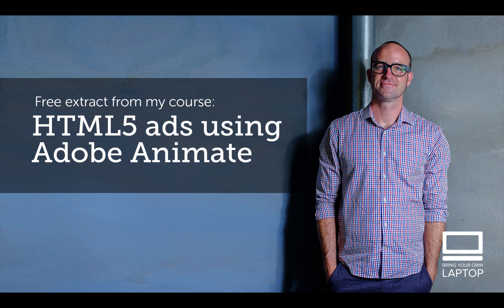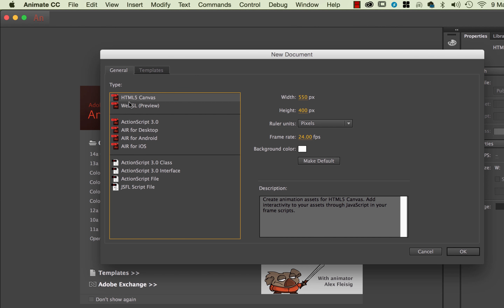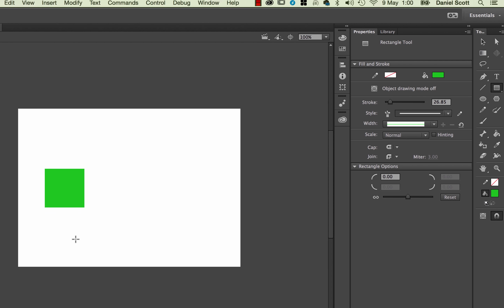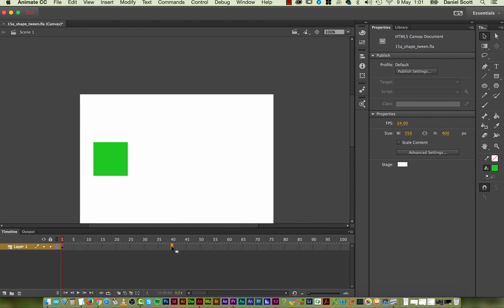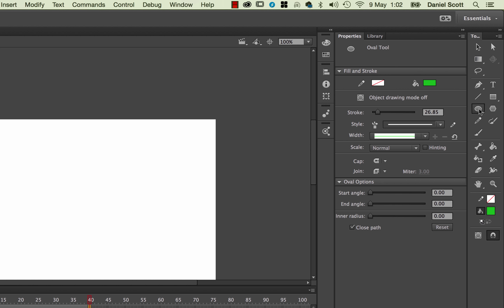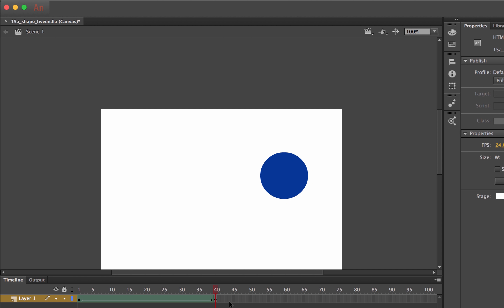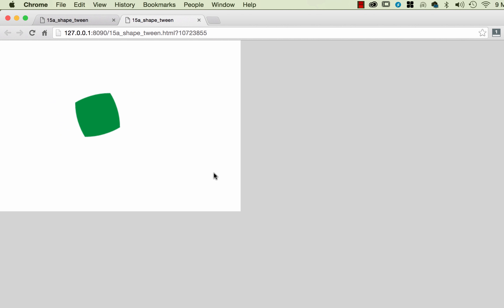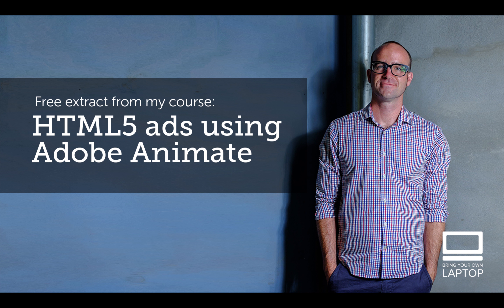Shape tweens & previewing - HTML5 Banner Ads in Adobe Animate [15/53]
Hey there, this video were going to look at shape tweens so this is our first bit of animation, so lets look at then, we’ll do a really quick basic one and then well implement into something a little bit more exciting and show some of the quirks to a shape tween. So were going to create a new HTML5 canvas. If you cant see this because you’ve don’t show again, so we need to turn that off, you go to file new, you end up with a similar looking window you want to make sure its on html5 canvas. Were going to change the sizes later on when we start doing banner ads. But while were doing our drawing practice were going to leave all of this as is and click okay.